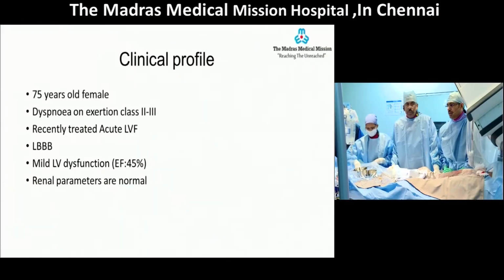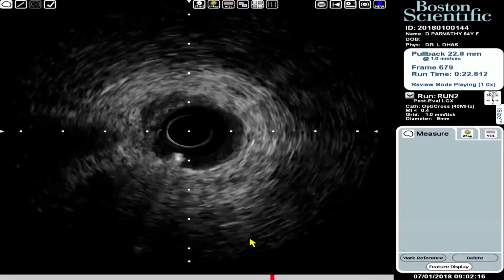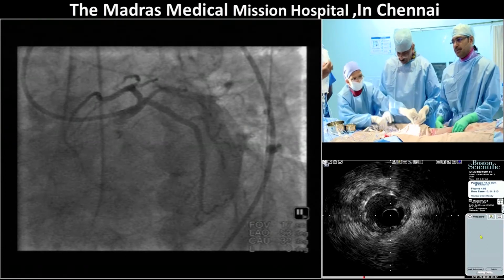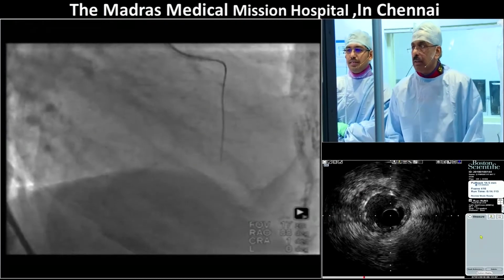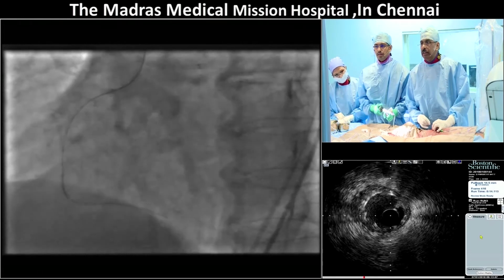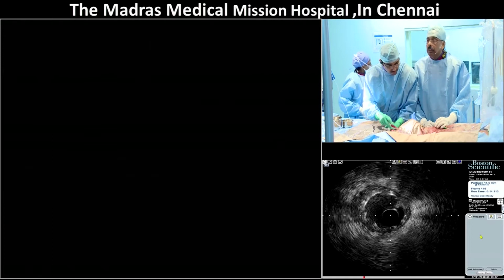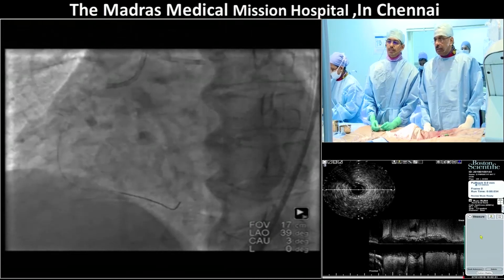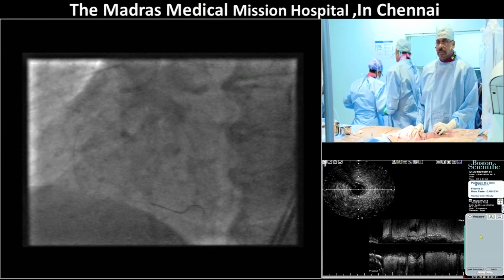TIC 2018 - Live Case Transmission, Dr Ajit Mullasari & Dr Vijay Kumar, MMM, Chennai